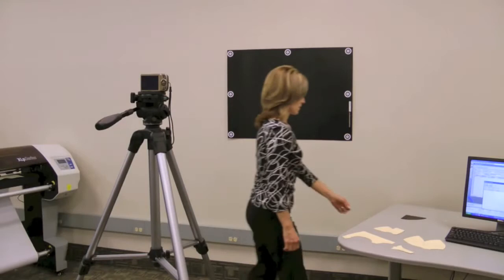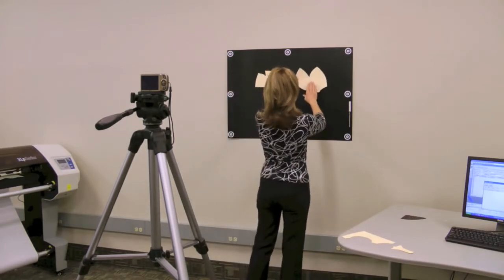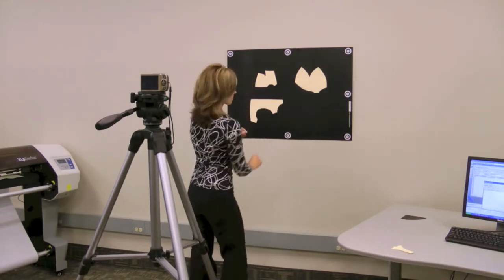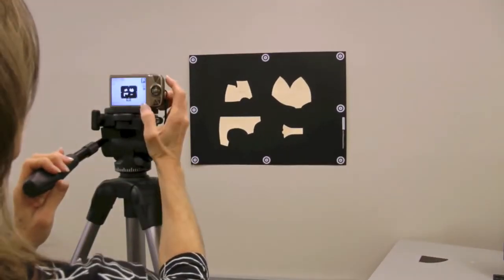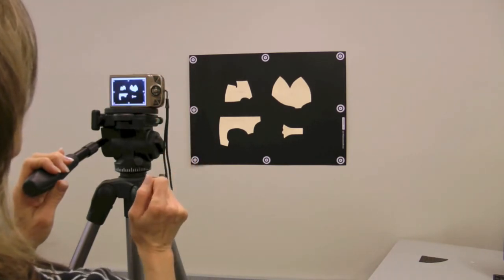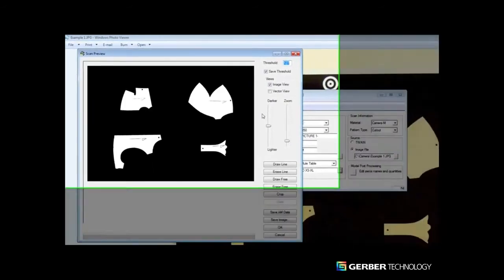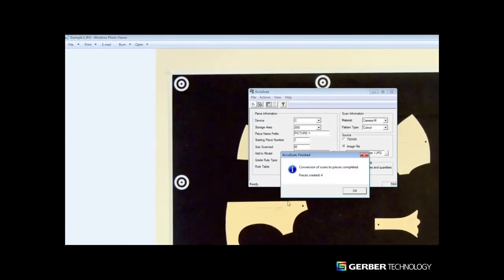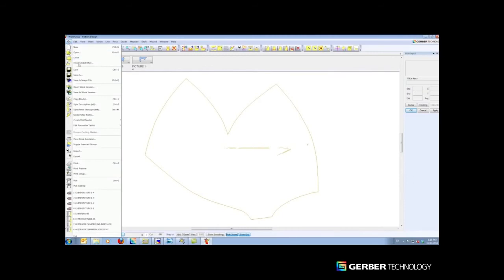Photo Scan Pattern Digitizing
If any query
Product- Installation-Services- Maintenance -Spare parts.

MD.ROBIUL IRFAN
Director-Marketing- Sales